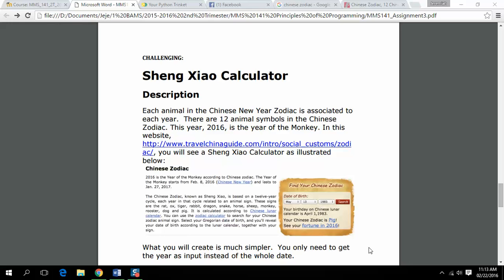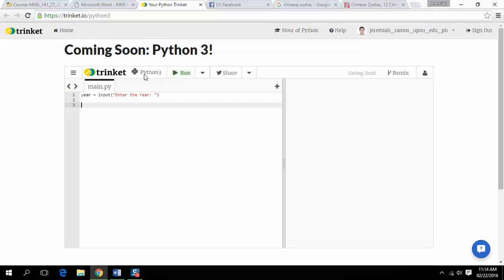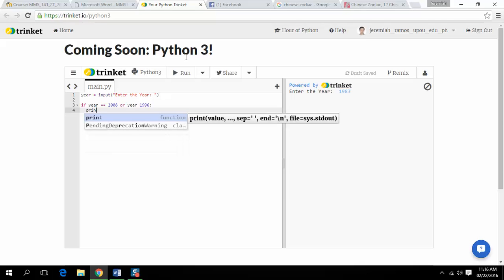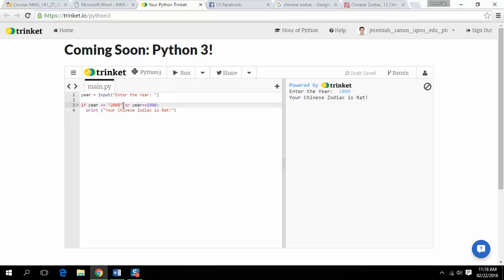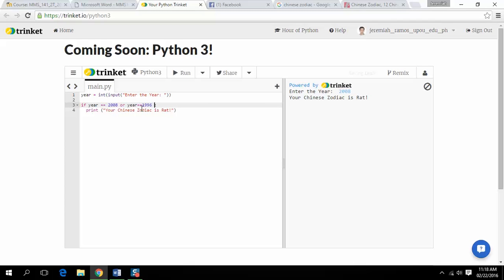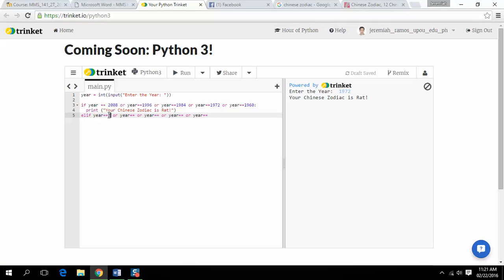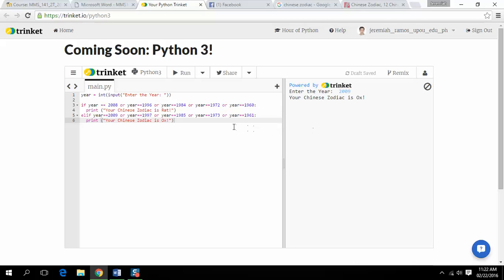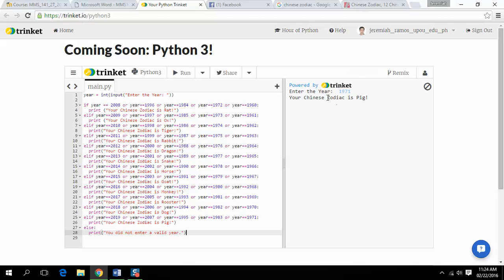MMS 141 - Principles of Programming Assignment 3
Submitted by: Jeremiah Ramos
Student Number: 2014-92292